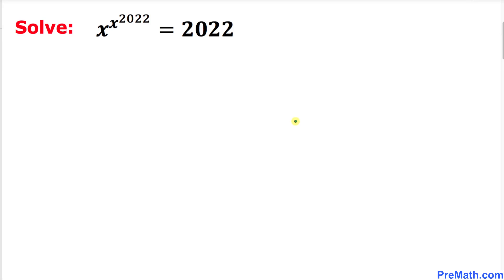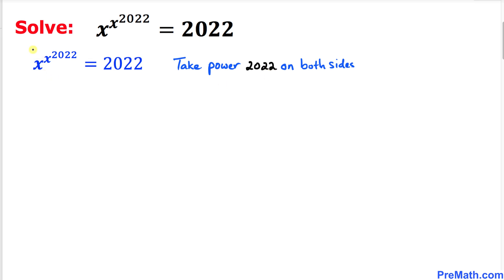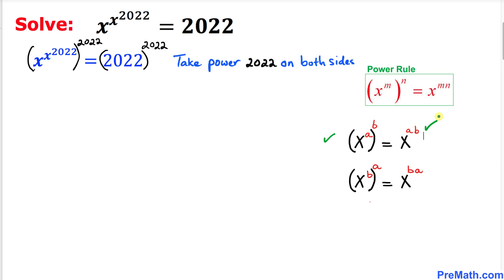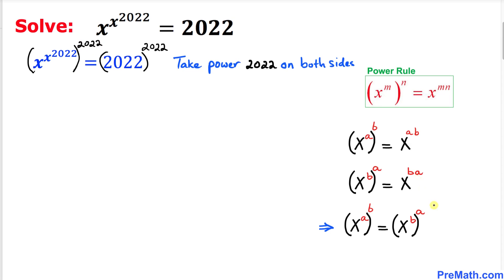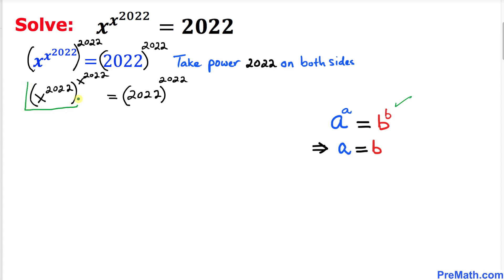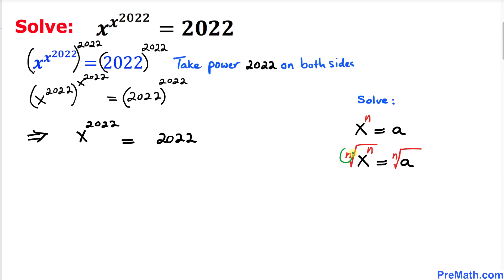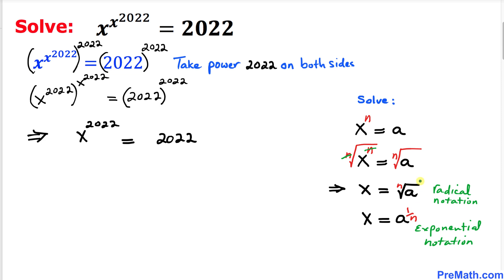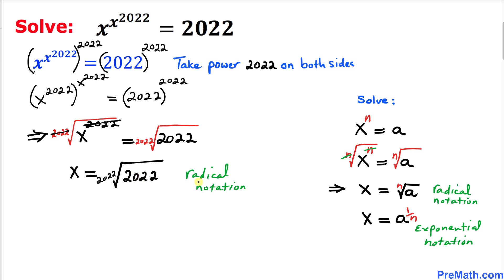Solve the Exponential Equation | How to solve quickly x^x^2022 = 2022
Can you solve for x in the given exponential equation?

math olympics
olympiad exam
math olympiada
British Math Olympiad
blackpenredpen
olympics math
olympics mathematics
Number Theory
mathcounts
math at work
exponential equation
Po-Shen Loh
pre math
Olympiad Mathematics